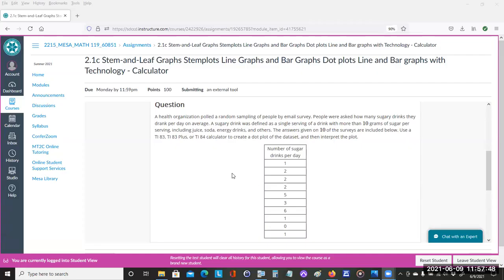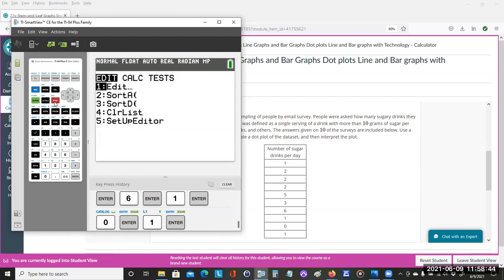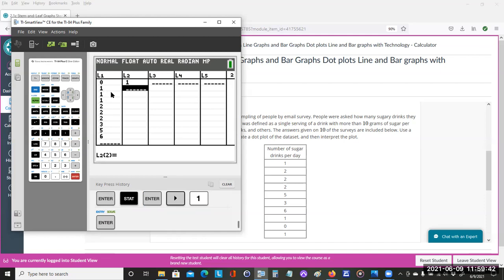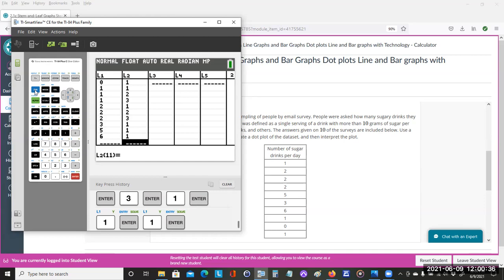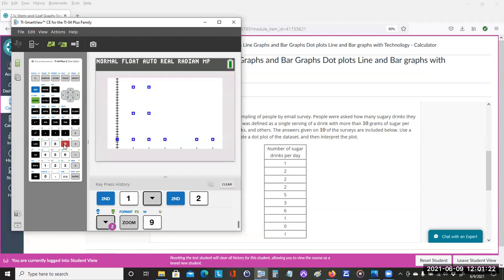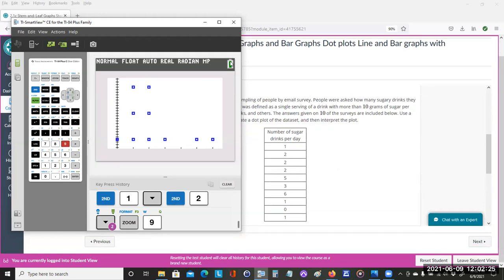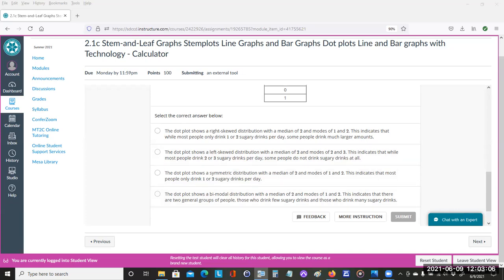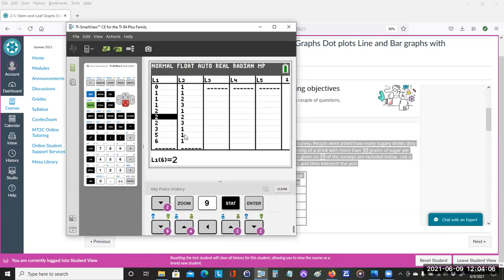Introductory Statistics - TI-84 Tutorial - Dot Plots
June 9, 2021 Video Announcement